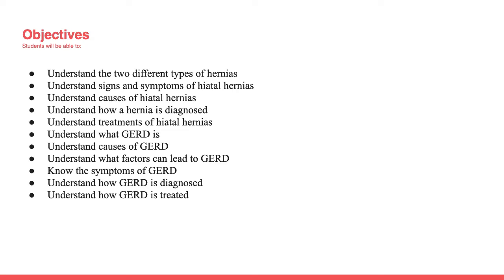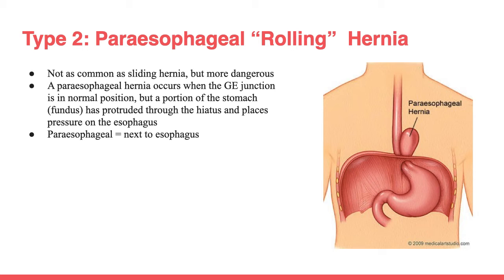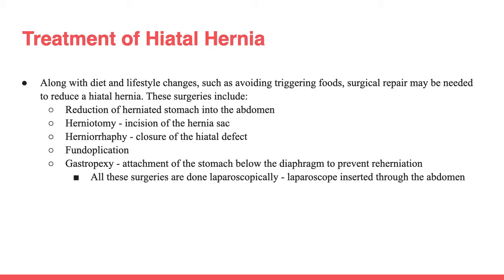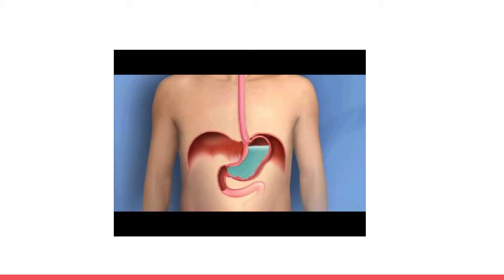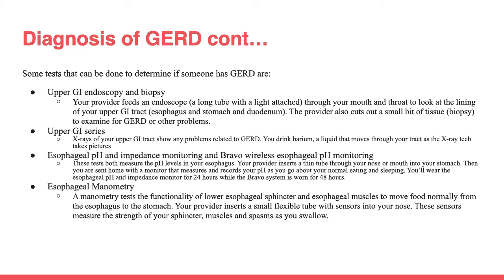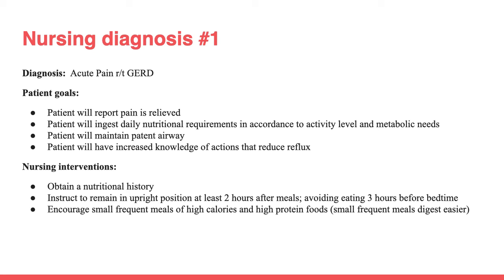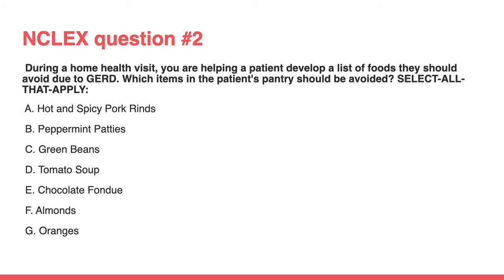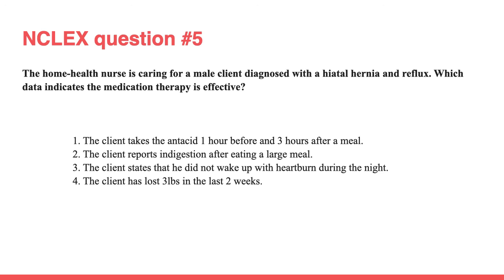Hiatal Hernia GERD 1